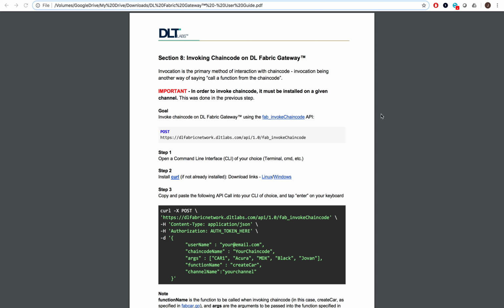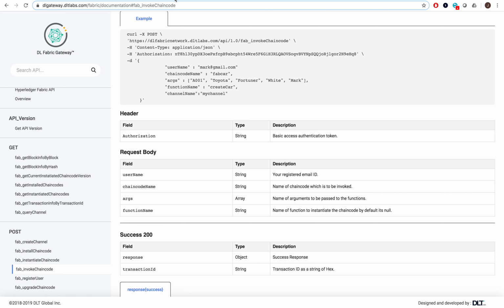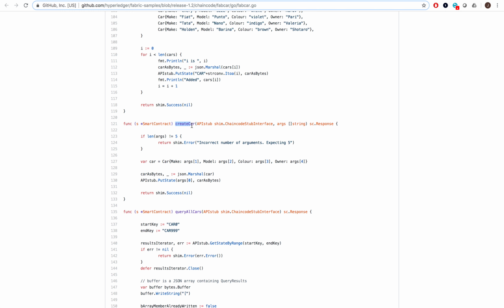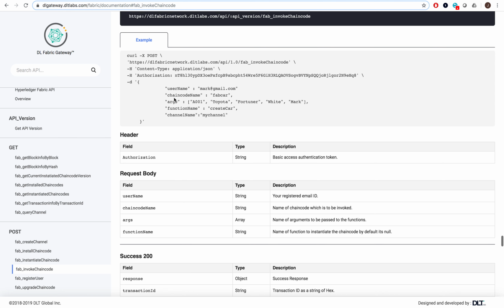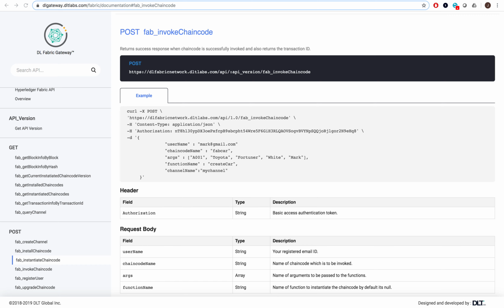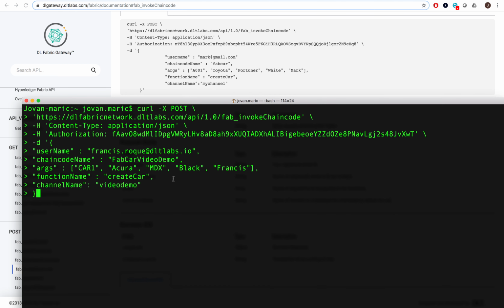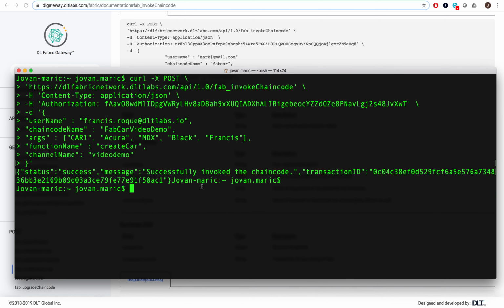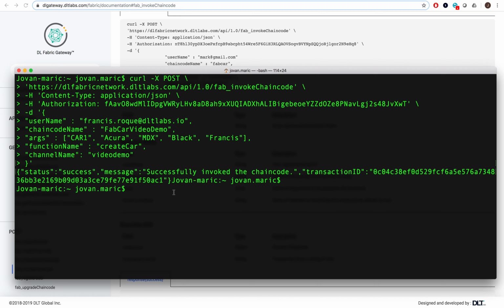DL Fabric Gateway: How to Invoke Chaincode